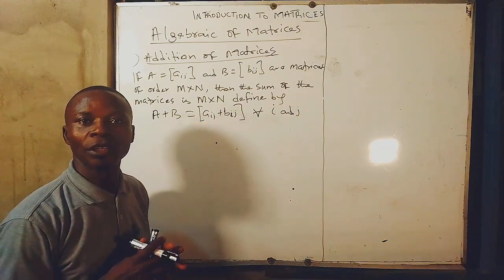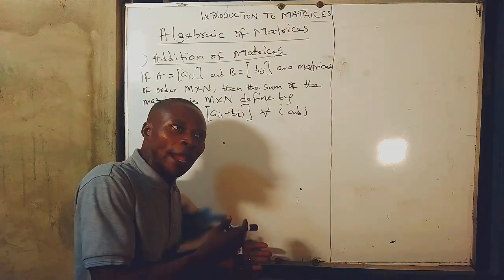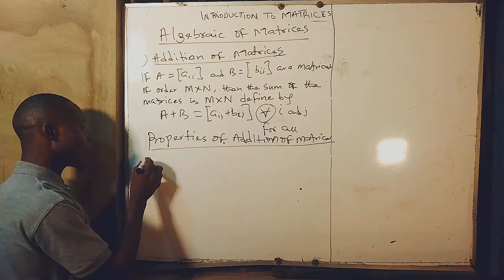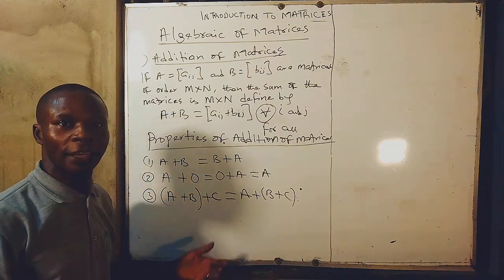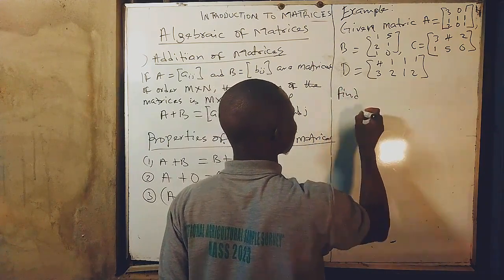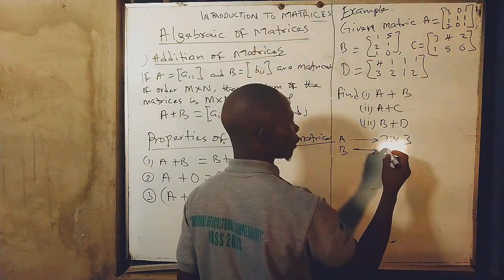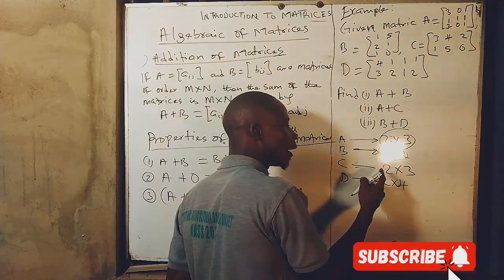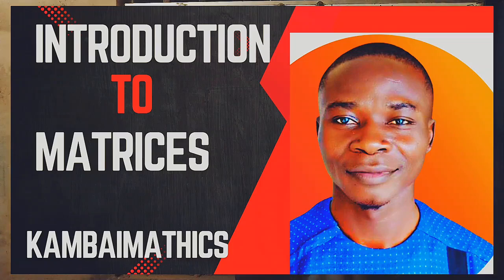Addition of Matrices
Welcome to our video on introduction to matrices! In this video, we'll be covering the basics of matrices, including what they are, how to create them, and their importance in mathematics and real-world applications.

Matrices are a fundamental concept in linear algebra, and are used to represent systems of linear equations, transformations, and more. Whether you're a student looking to learn matrices for the first time, or a professional looking to brush up on your skills, this video is designed to provide a clear and concise introduction to the world of matrices.

*Topics Covered:*
- What are matrices and how are they used?
- How to create and represent matrices
- Basic matrix operations (addition, subtraction, multiplication)
- Introduction to matrix notation and terminology
- Real-world applications of matrices (physics, engineering, computer science, and more)
*Key Takeaways:*
- Understand the basics of matrices and how they're used in mathematics and real-world applications
- Learn how to create and represent matrices
- Gain a solid foundation for further study of linear algebra and matrix theory
*Timestamps:*
- 0:00 - Introduction to matrices
- 2:00 - Creating and representing matrices
- 5:00 - Basic matrix operations
- 10:00 - Matrix notation and terminology
- 12:00 - Real-world applications of matrices
*Like* and *share* this video with anyone who may be interested in learning.